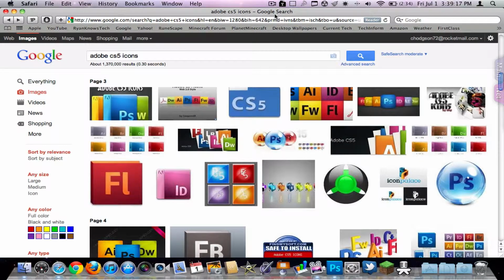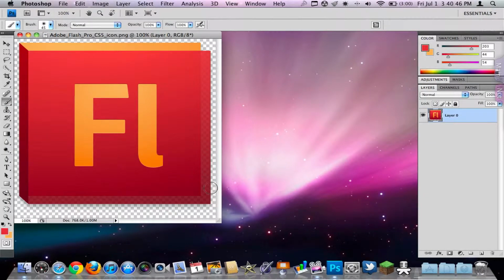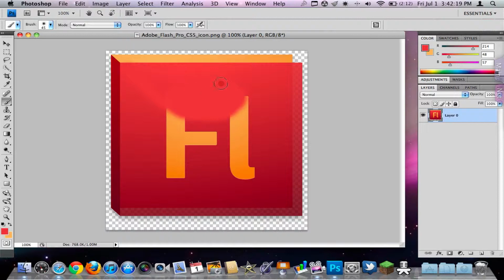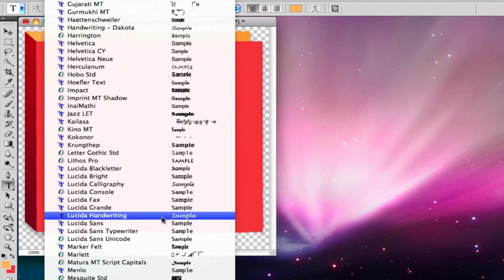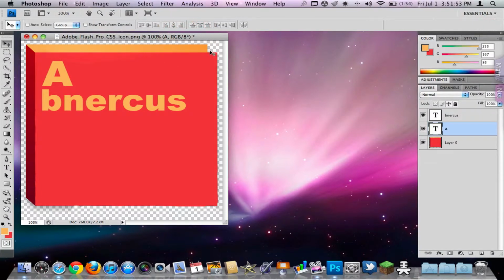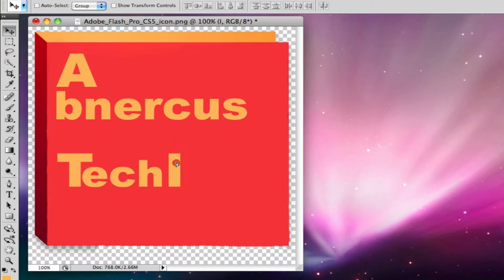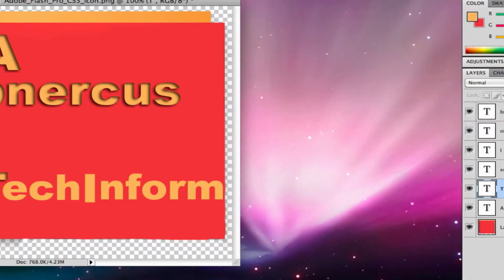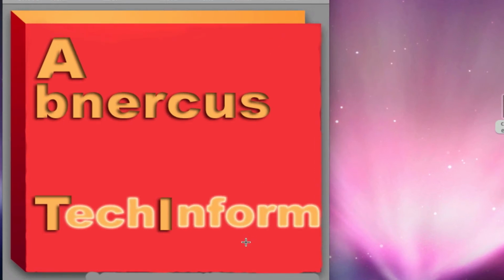How to make an Adobe-Style icon Image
This is how to personalize an Adobe icon to make into you own icon image!